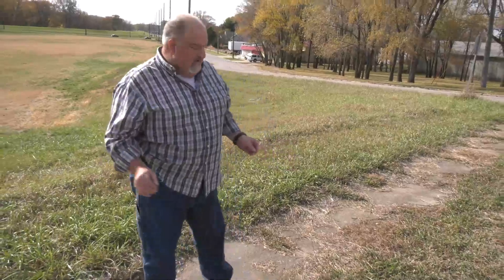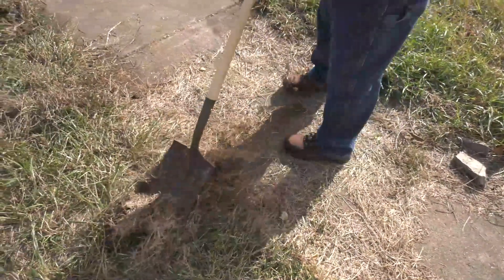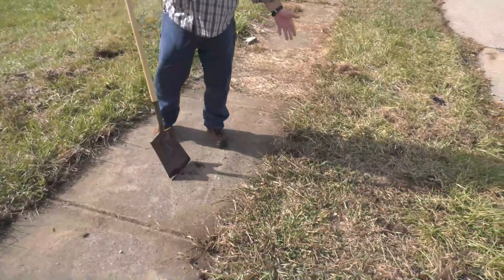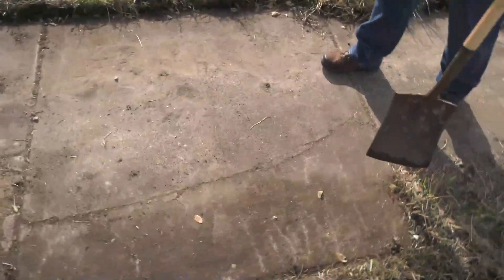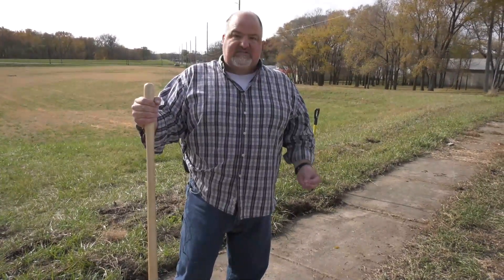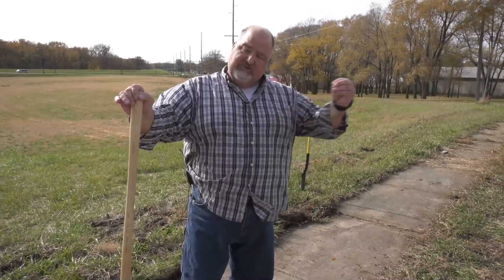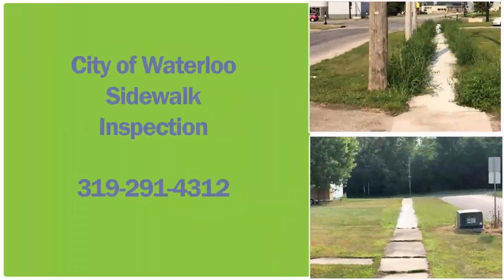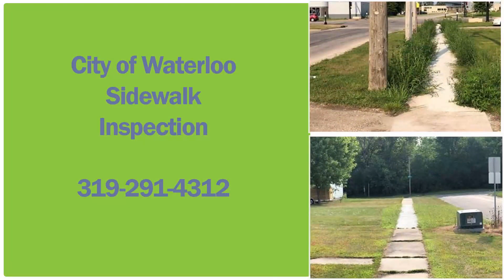Sidewalk Inspection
DYK the city of Waterloo has broken the city into 12 zones and inspects the sidewalks in that zone once every 12 years?
Mike from the Engineering Department walks you through the process of a sidewalk inspection and how to prep your sidewalks accordingly.  He explains what to do if you receive a Clean Notice and the overall process.
To learn more about the Sidewalk Inspection program and to see the zone map, visit our